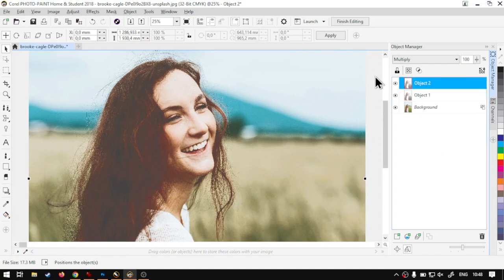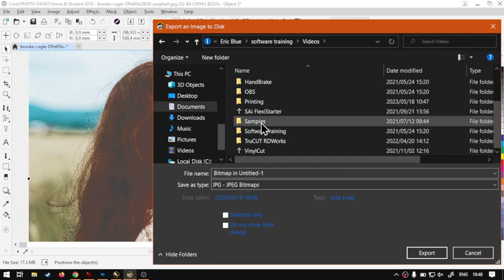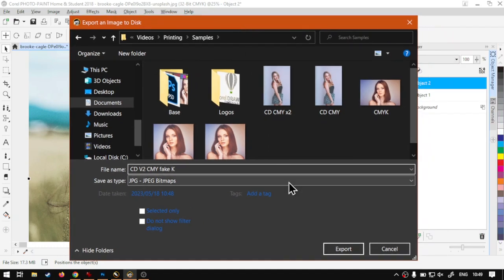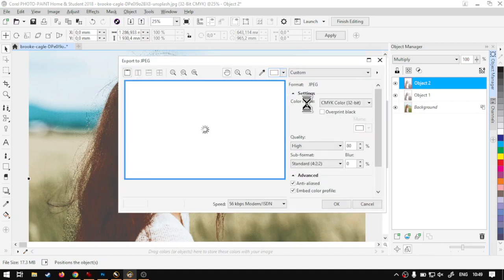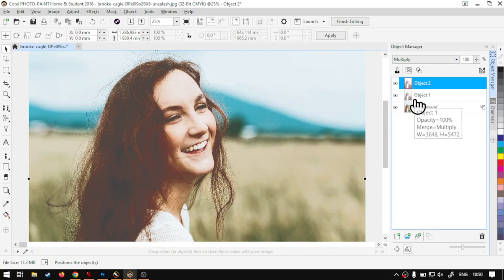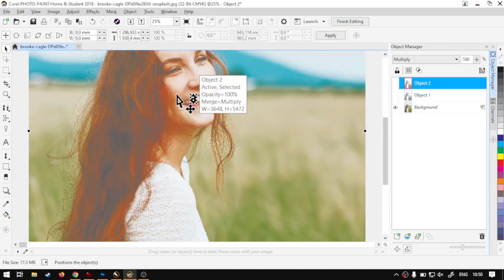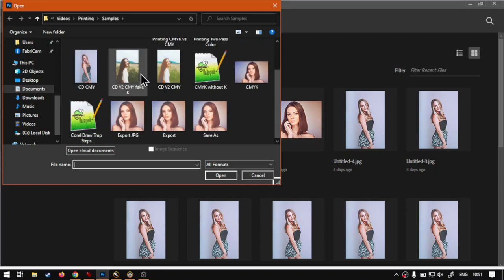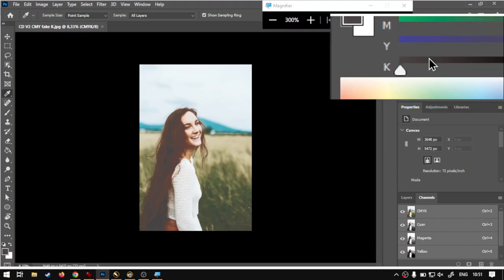CorelDraw Software Exporting Image with New CMYK (Part 3) Step by Step Video Tutorial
After we have successfully replaced our Key channel with a fake one, we want to ensure that it keeps the changes.

If we do this last step incorrectly it will reset our key channel and undo our progress.

This video is part of a Mini-Series. Previous video covered Replacing K with Fake K.